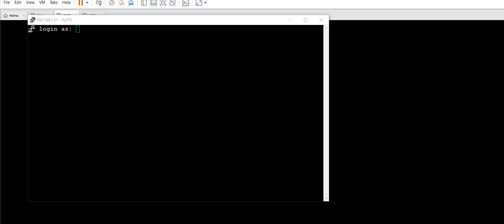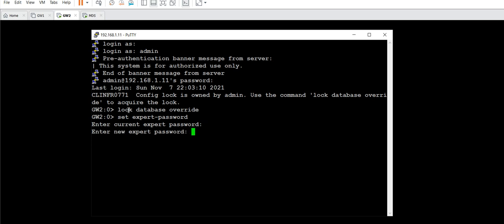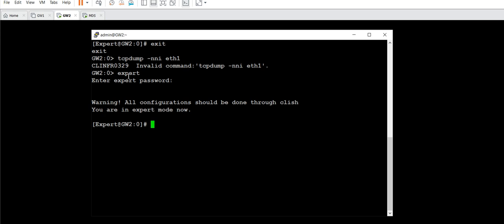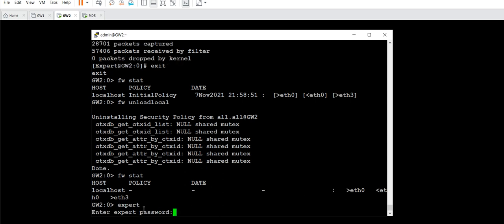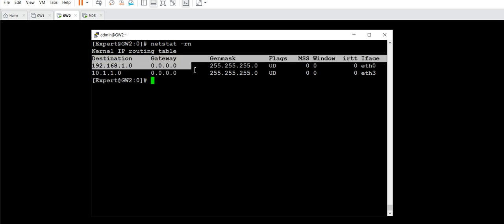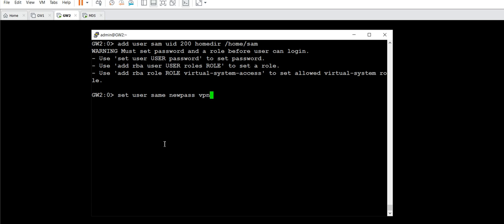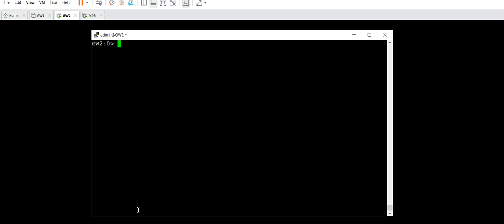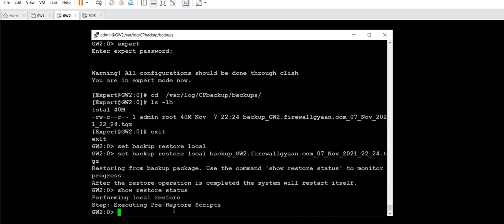Check Point Firewall Commands : CLI Tools !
Learn Commands to perform Basic Operations via the Command Line on the Security Gateway. This Lab will cover basic Administrative tools, Including those in the Command Line Interface(CLI)
1) Setting Expert Password
2) Applying Other Useful Commands
3) Adding and Deleting Administrator via CLI
4) Performing Backup and Restore